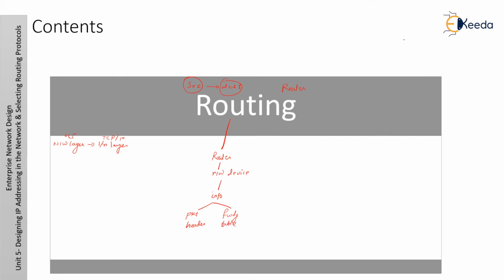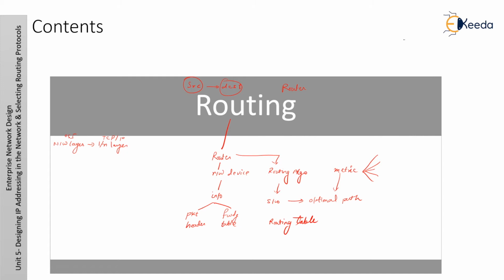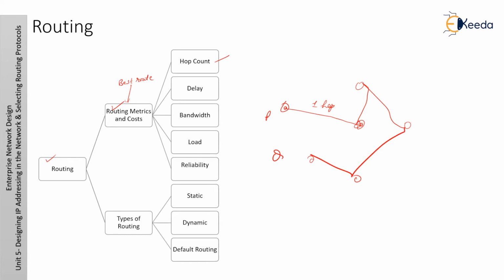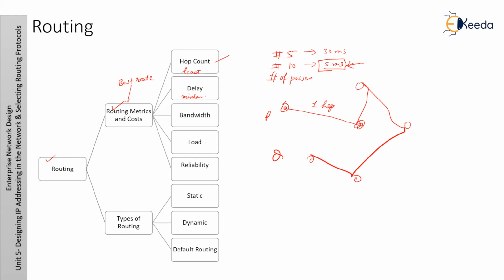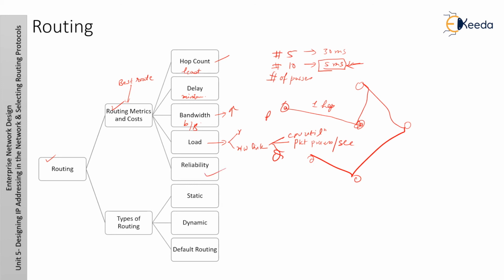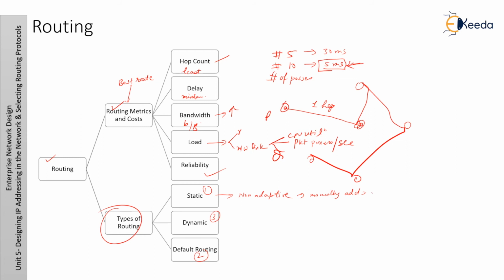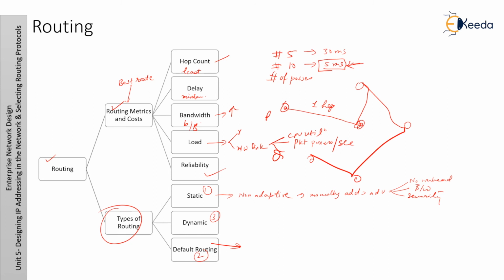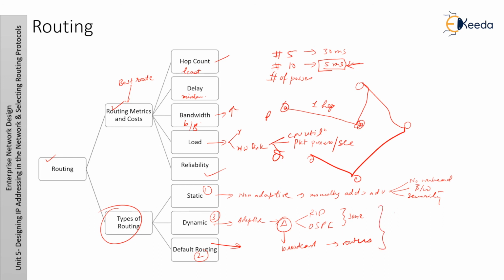Routing - Designing IP Addressing in the Network and Selecting Routing Protocols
Video Name - Routing

Chapter - Designing IP Addressing in the Network and Selecting Routing Protocols

Happy Learning!